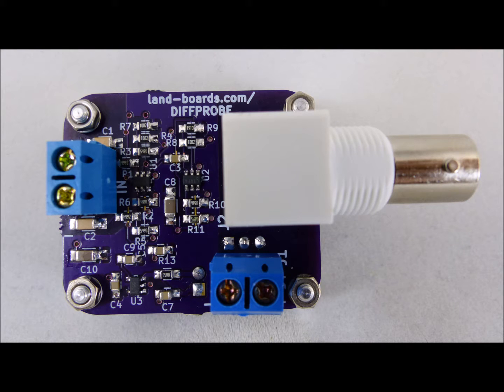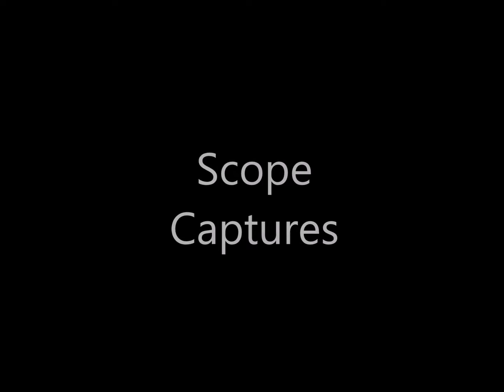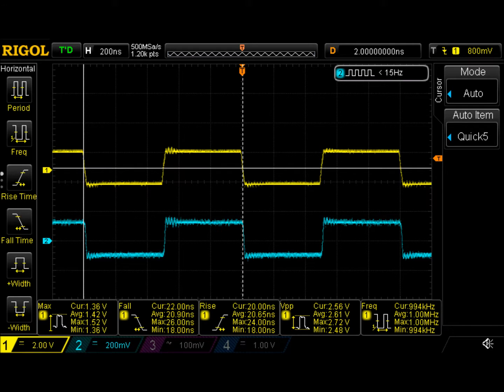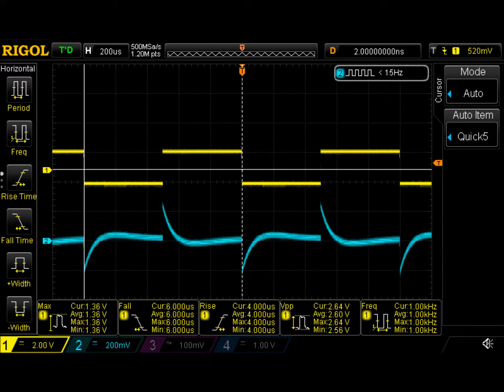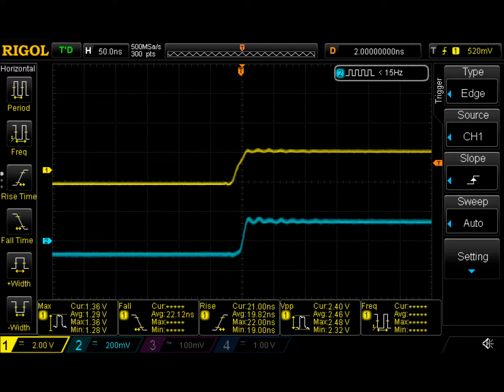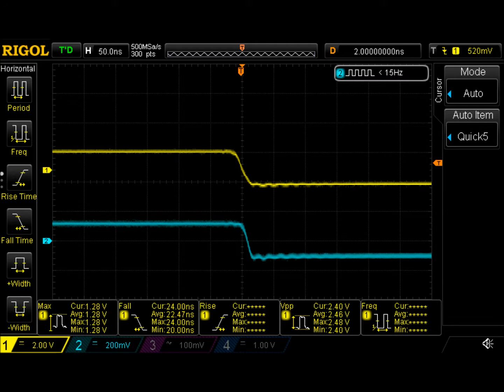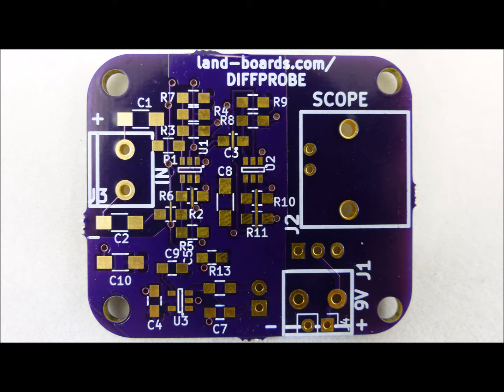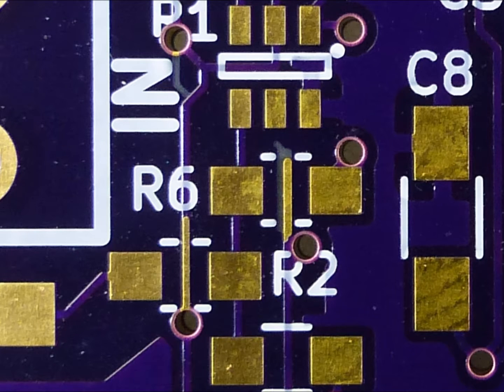Land Boards - Differential Probe Part 4 - New Board Layout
In this video we take a look at the new board layout and begin to characterize the performance of the Differential Scope Probe board.